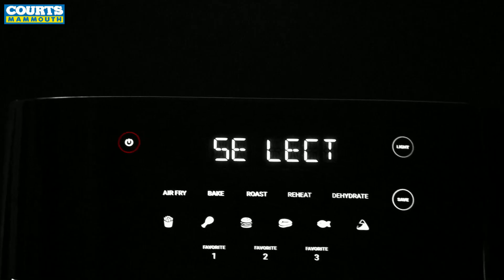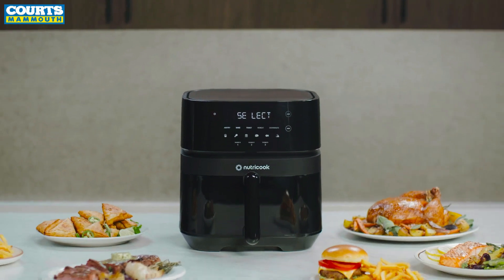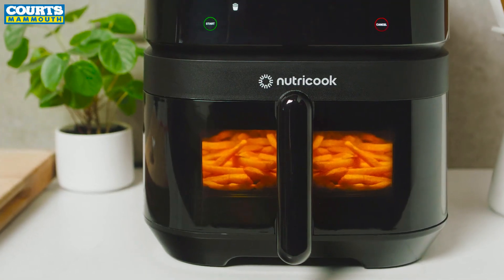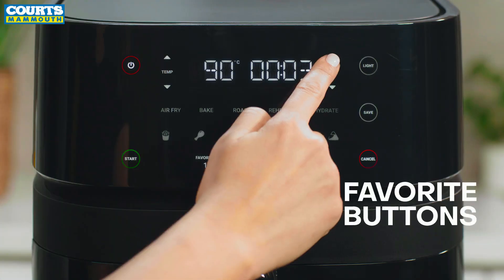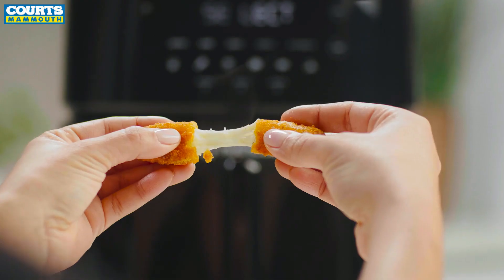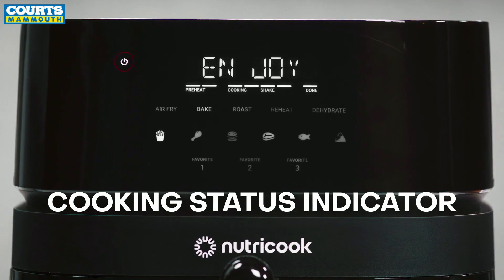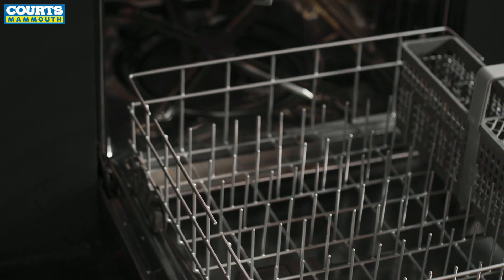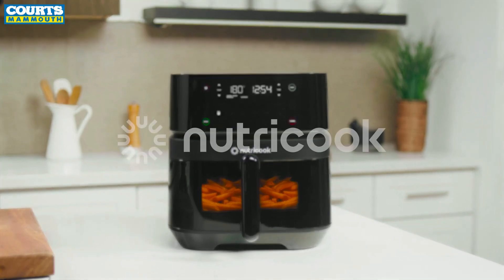Introducing the Nutricook Air Fryer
Introducing the Nutricook Air Fryer - the ultimate kitchen appliance for healthy cooking! 🌟 With a powerful 1700W heating system, it can cook food up to 30% faster than traditional ovens. ⏰ Plus, its large 5.7L capacity can fit enough food for the whole family. 👨‍👩‍👧‍👦 Say goodbye to excess oil and enjoy delicious crispy meals with 85% less fat! 😍

⏰Valid till 27 April 2023
👉Zero Deposit
🔁 Next Day Delivery
T&C apply